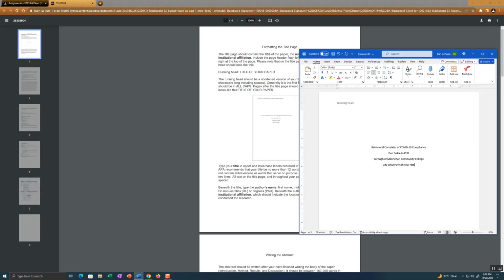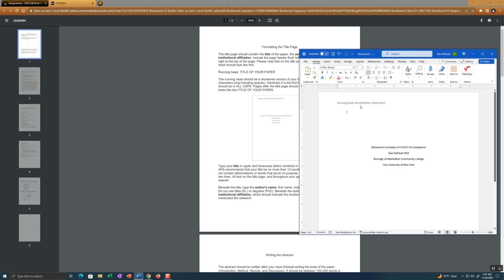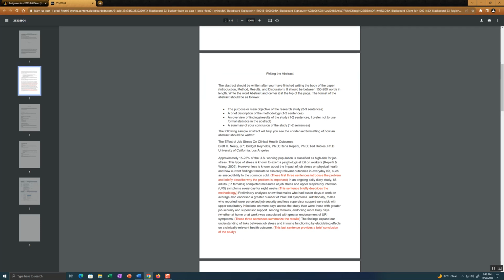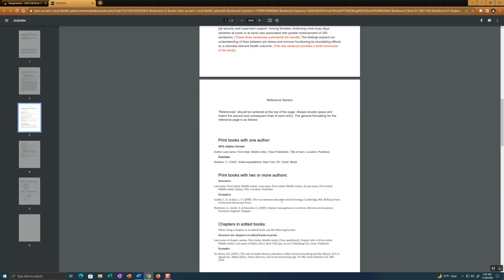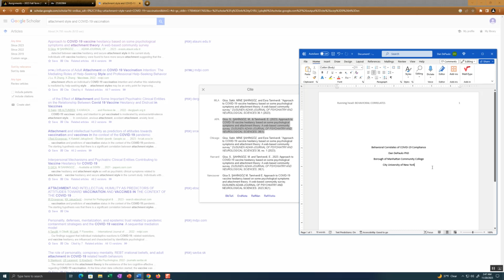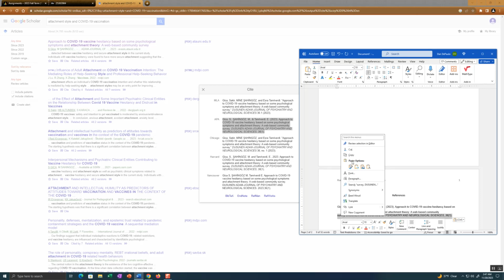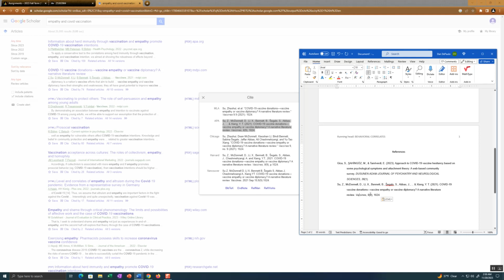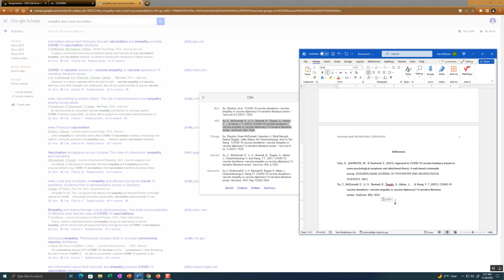PSY 265 Title Abstract References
Brief walkthrough on how to write the Title/Abstract/References of your APA Manuscript.